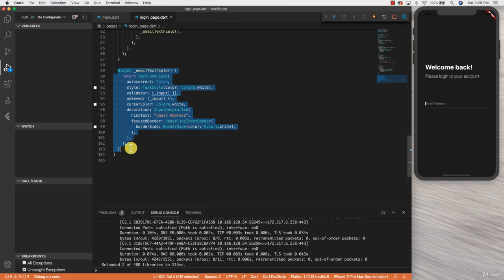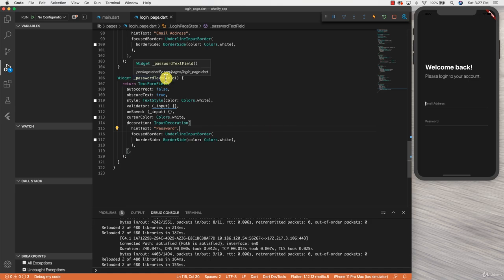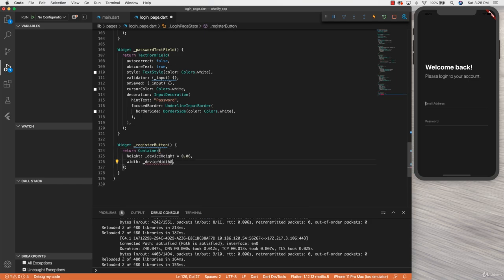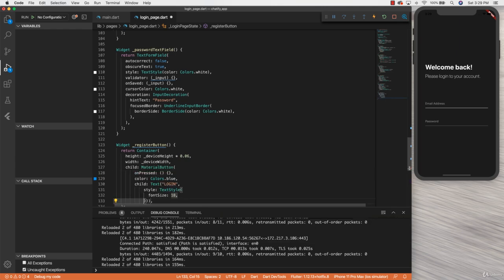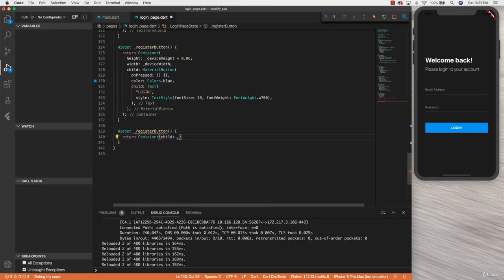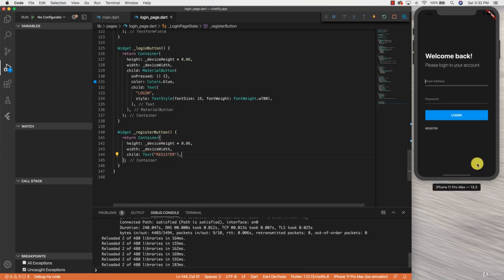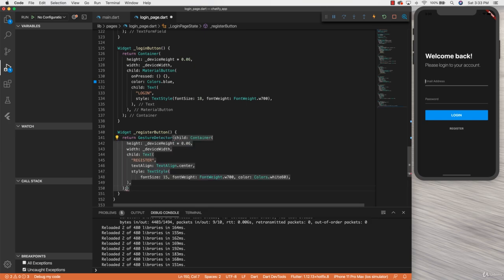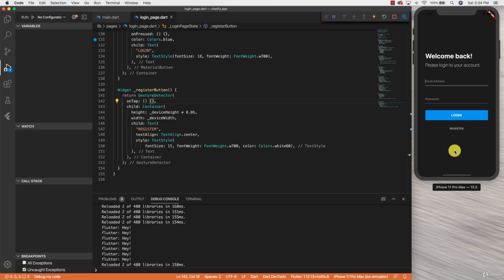7 Login Page UI Part 2